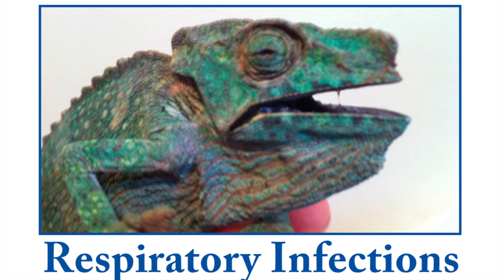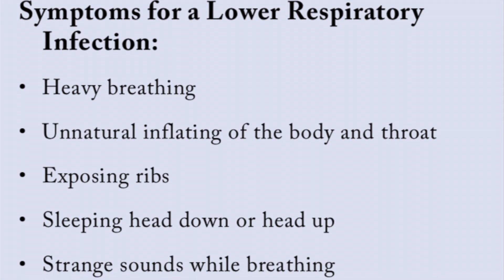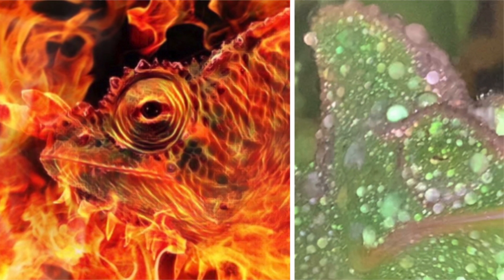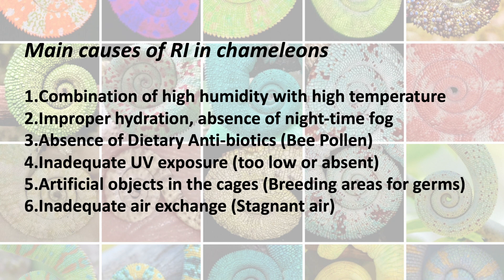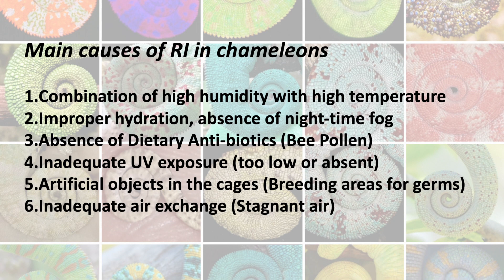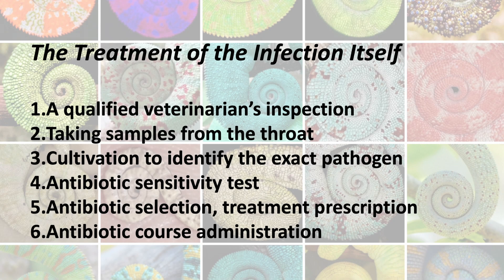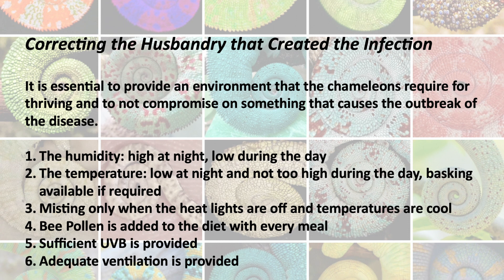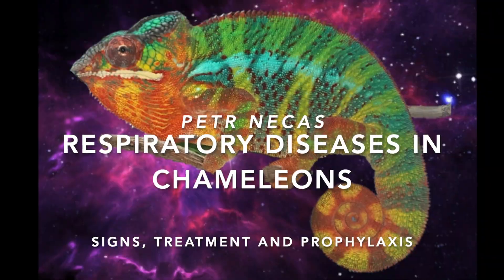RI in chameleons, respiratory infections, their diagnostics, treatment and prophylaxis